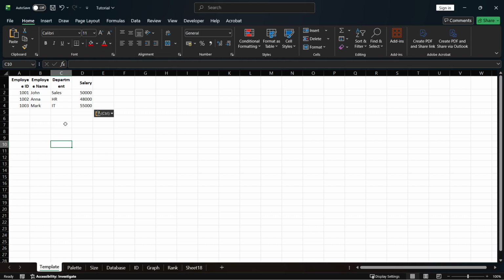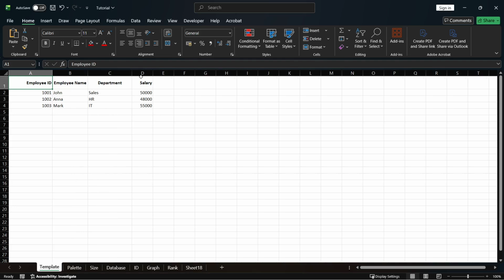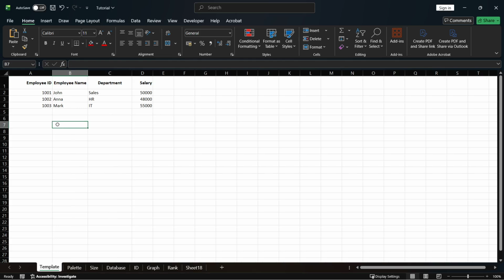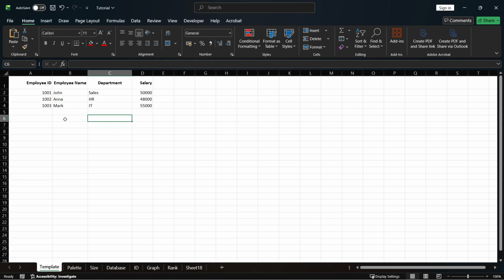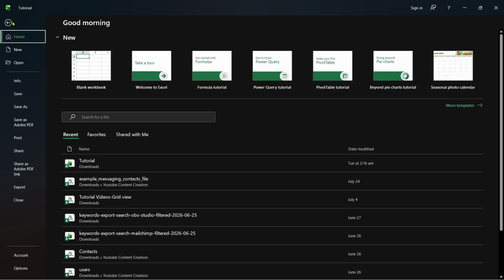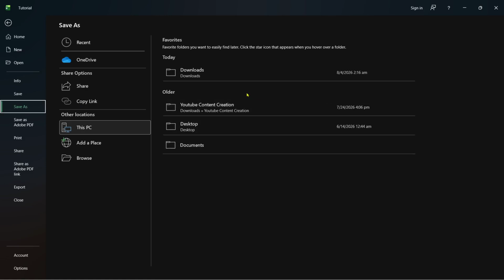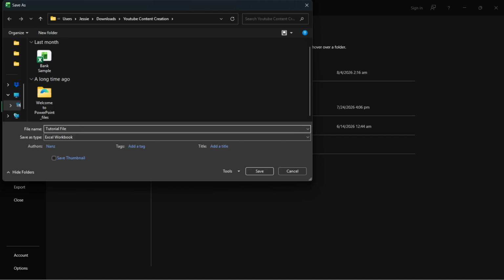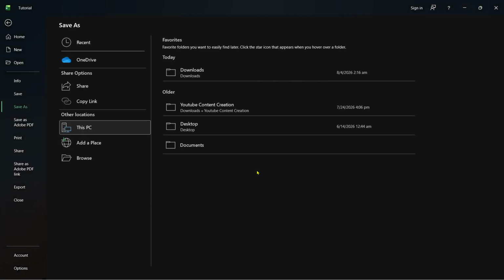How to Create Excel Templates for Bi Publisher (Quick Guide)